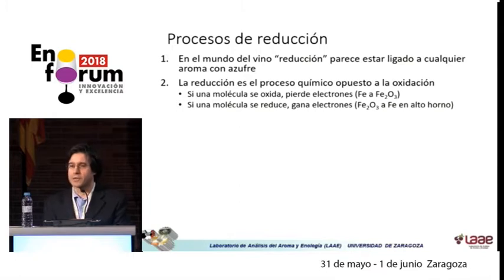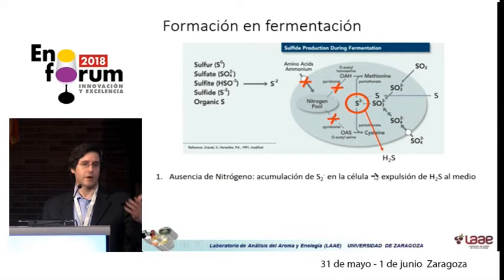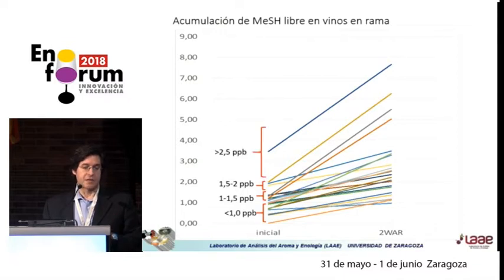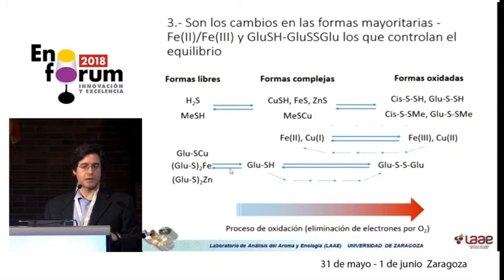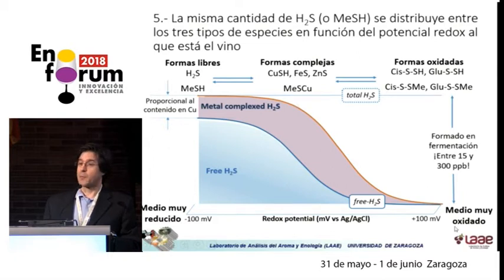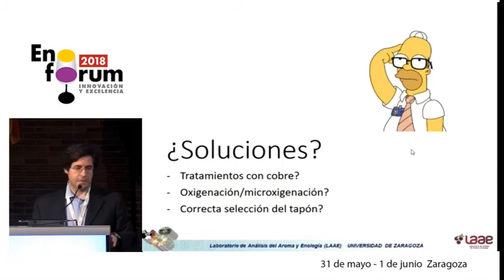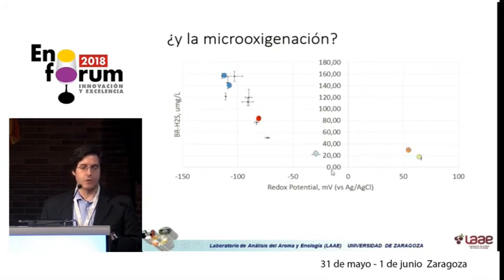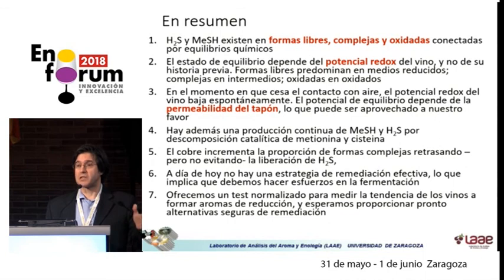Reduction and oxidation in wine and their impact on volatile sulfur compounds Vicente Ferreira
Vicente Ferreira. Laboratorio de Análisis del Aroma y Enología (LAAE)
University of Zaragoza
Enoforum 2018, Spain

Reductive aromas are caused by the accumulation in wine of little amounts of free H2S and mercaptans, such as methanethiol (MeSH) and ethanethiol (EtSH). These molecules are inevitably formed during alcoholic fermentation in ranges from a few microg/L to more than 200 microg/L, depending on many factors (Nitrogen deficiency, type of yeast, …). Once formed, winemakers try to reduce their levels by aeration, racking and by the addition of different products containing copper; but, are these treatments effective?